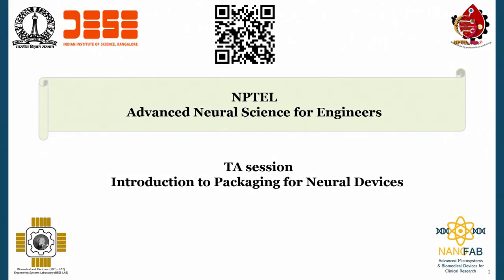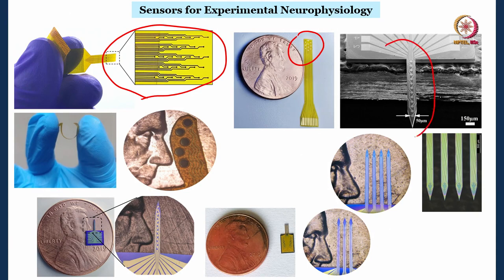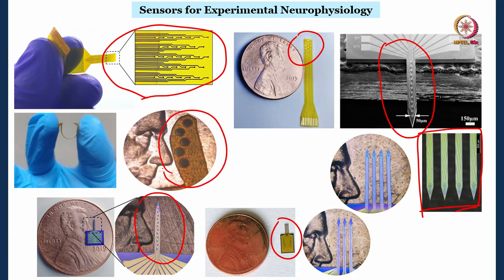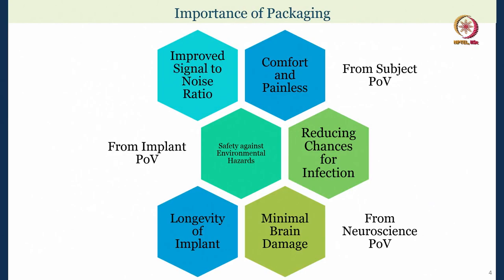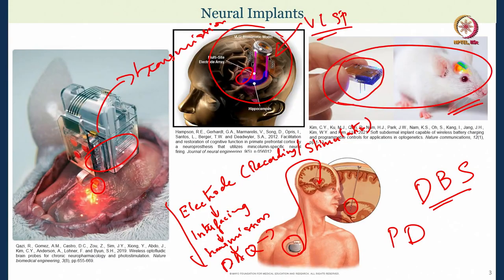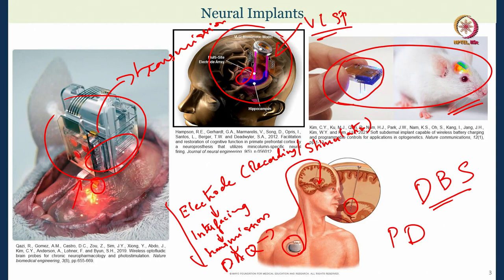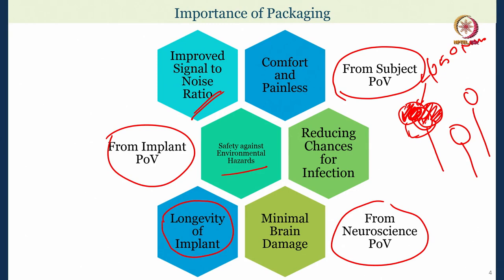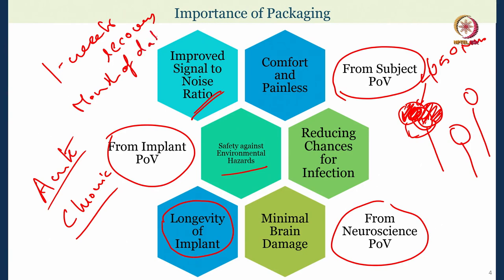Lec 31 Introduction to Packaging for Neural Systems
Additive Manufacturing, Rapid Prototyping, MEA, Wearable System, Resin